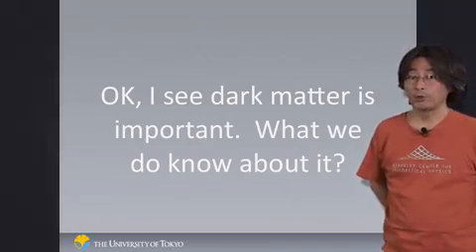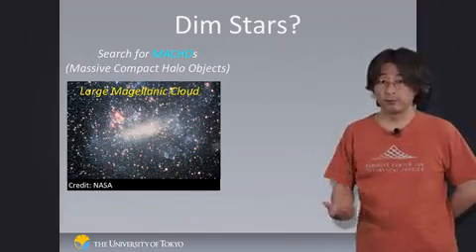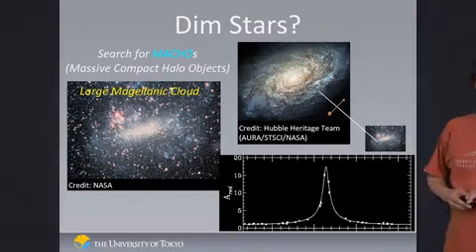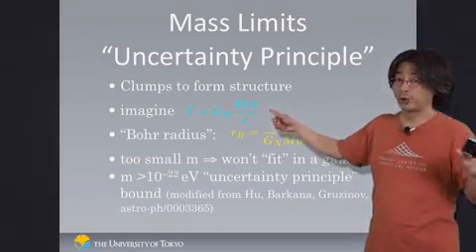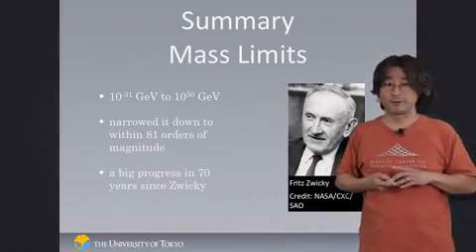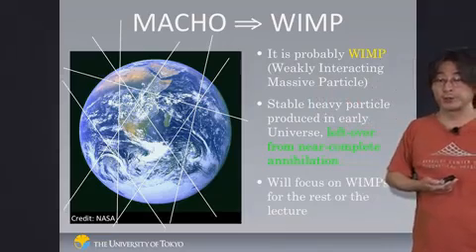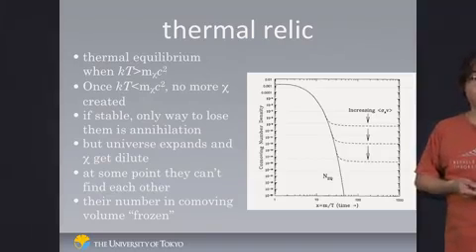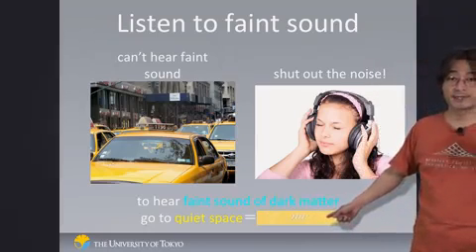3-5 Nature of Dark Matter II